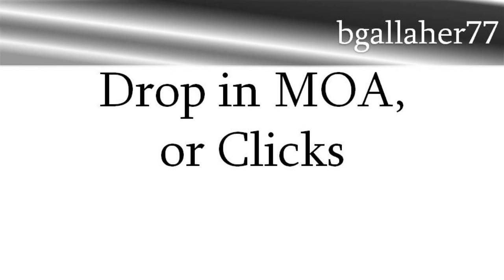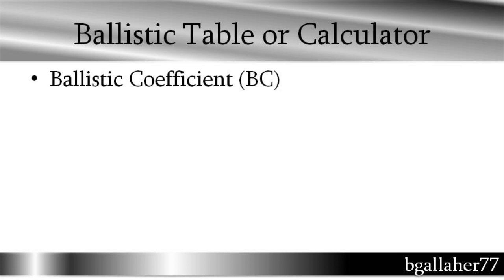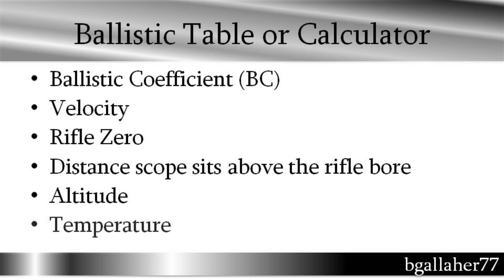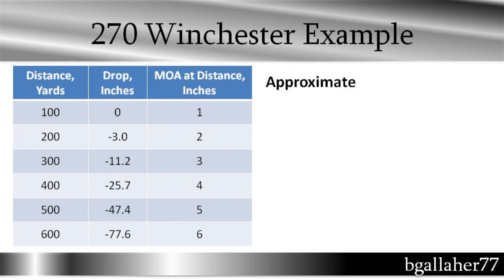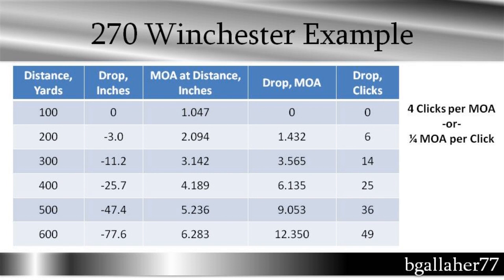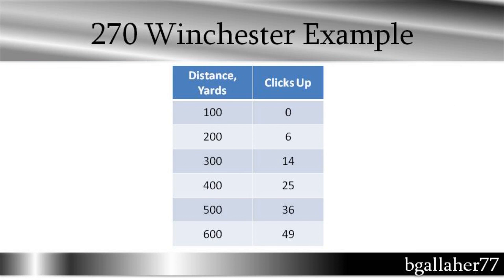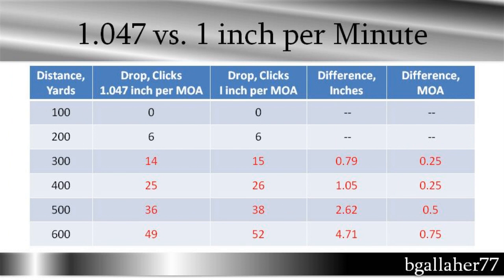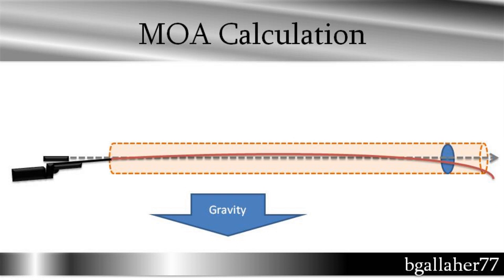Calc Bullet Drop in MOA or Clicks come up ballistics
How to calculate drop, in clicks and MOA, from ballistic data.  This might be called hold over or come-up.  Useful when hunting, long range hunting, or precision shooting. Example at 1:57.